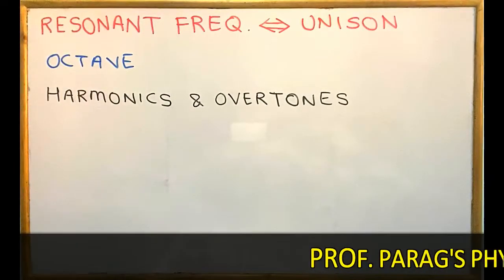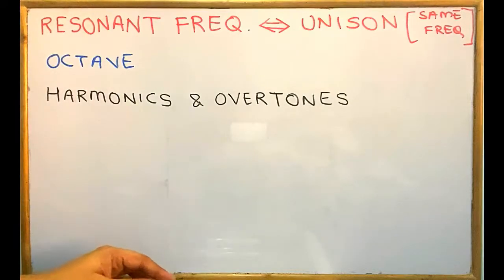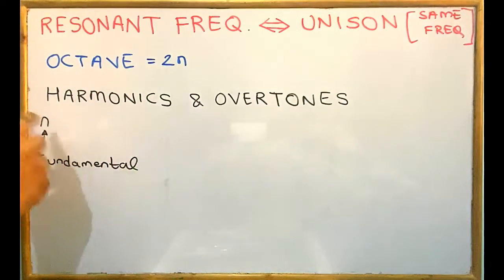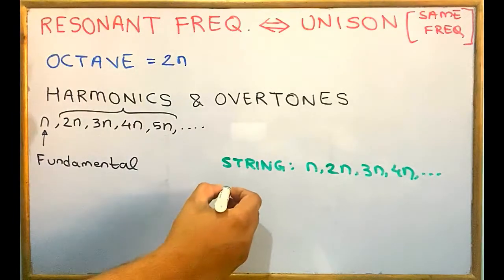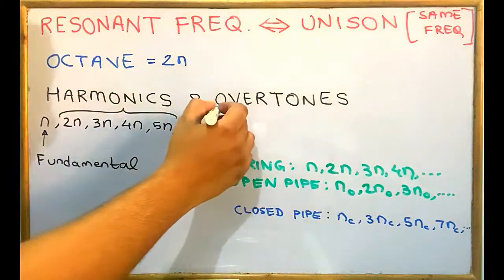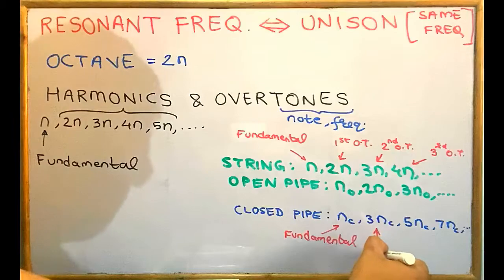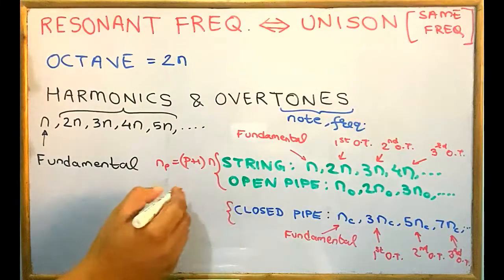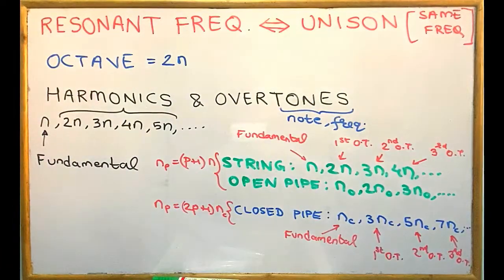Waves & Sound - Understanding Basic Terms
Learn about Harmonics & Overtones and the terms Unison, Resonant Frequency and Octave which are very commonly used in the MCQs.